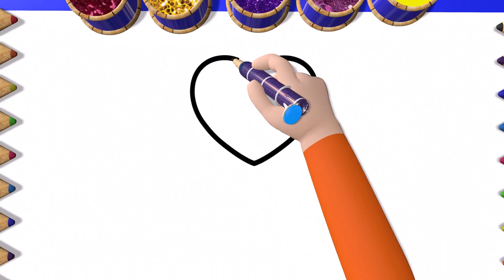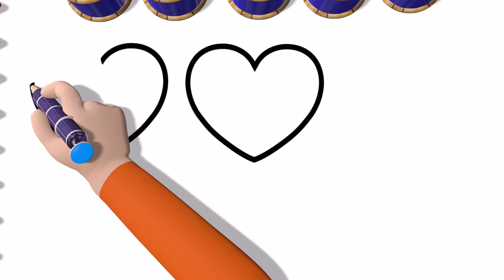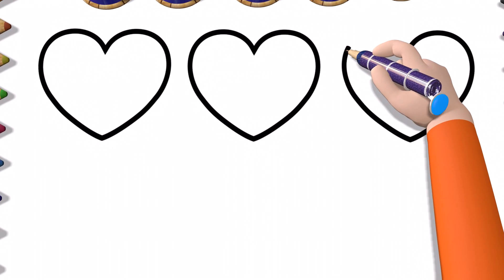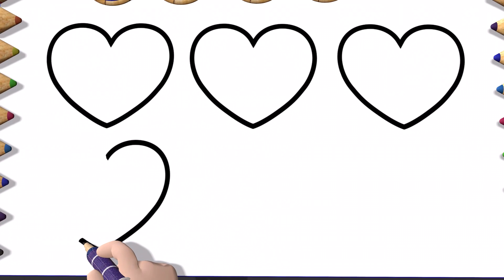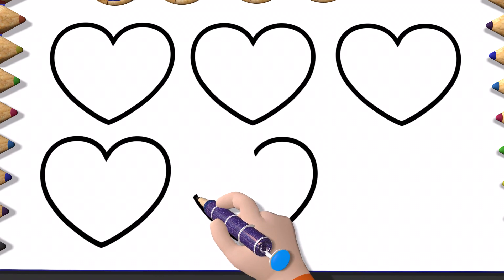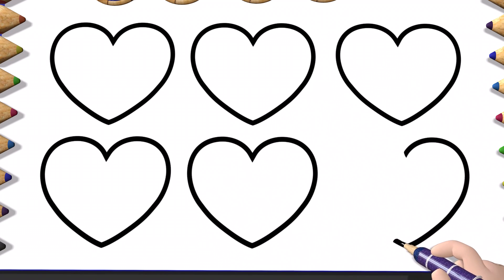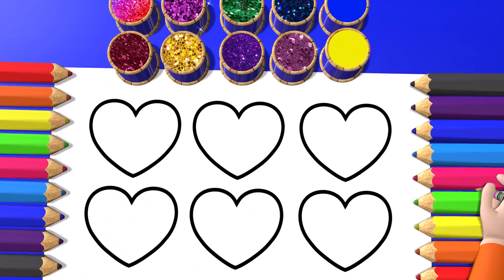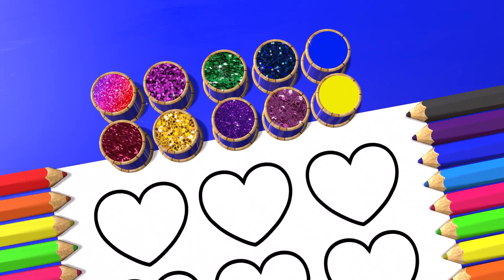Heart Drawing and Glitter Coloring | Akn Kids House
👨‍🎓👩‍🎓 Heart Drawing and Glitter Coloring ;
Hi guys! Today we will draw the symbol of love together with you. Do you know what the symbol of love is? I think it was a tough question. Then let me give you a little hint as I always do. This symbol of love also has the same name as an organ found in all humans. This organ is one of the main organs of our body. Blood is pumping through the body. Could you find what happened? Yes! You are great guys! Today we will draw a heart. Actually, we will draw not one, but 6 different colored hearts! I seem to see that you are very excited already. Drawing a heart is not always easy. We can sometimes make minor mistakes, especially since it needs to be symmetrical. We will solve this problem completely today. Let's start drawing!

When drawing a heart it is very important that both sides of the shape are symmetrical. So what does symmetrical mean? Objects that are divided into equal parts that close each other when folded in the middle are called symmetrical. So when we assume that we divide the shape in half, the two sides should be the same. This is exactly the symmetry. Now we draw 6 hearts in turn. 1, 2, 3, 4, 5 and 6! You are awesome guys, you did a great job! Now it's time for the painting part. You can use all the colors you want while painting. Today we will use 5 different colors of glitter and paint the last heart shape in a slightly different color. It will be colorful!